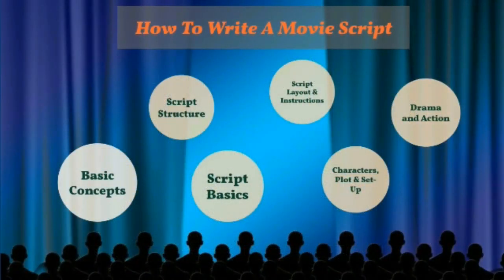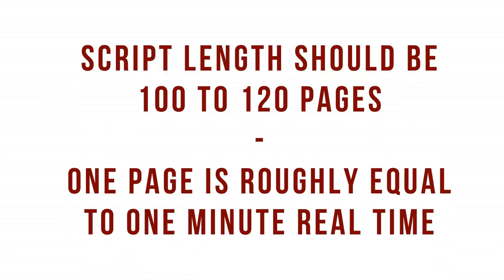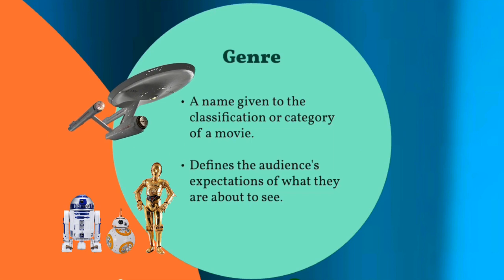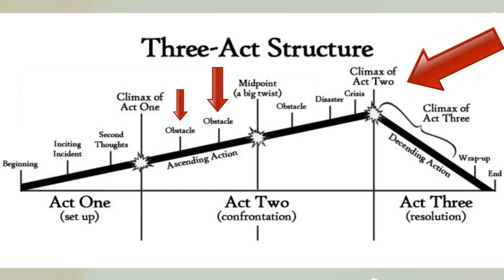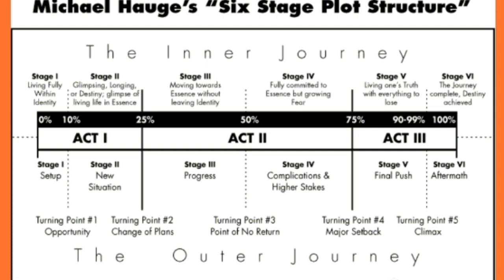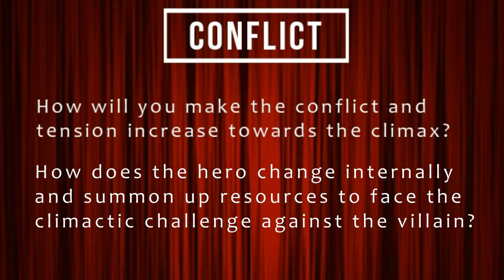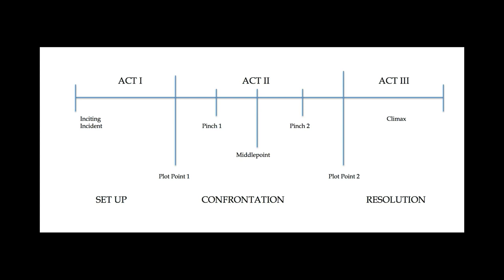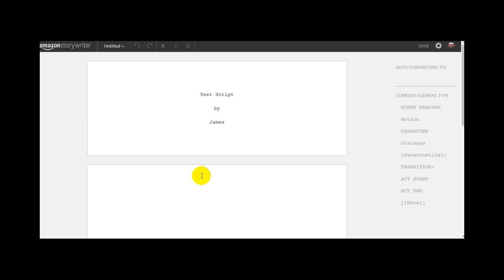Script Writing Basics & Tips : How To Write A Movie Script : Screenwriting For Beginners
Scriptwriting Tips For Beginners : How To Write A Movie Script : How To Write A Screenplay

For beginners, the idea of screenwriting seems to be way beyond anything that we're capable of, but like many things in life that we know very little about, the opposite is true!

There's a saying in Hollywood that goes something like this: "Nobody knows anything and anybody can do anything" , which just about opens it up for everyone! To succeed at movie screenwriting you need these basic essentials:

How to develop a great idea and write a screenplay gem
How to create an appealing story from a great idea
Understand what movie producers are looking for in a screenplay
How to structure a  screenplay so that it hooks the reader
Beginners should know how to present the results of their screenplay in industry format
How to write the pitch for your screenplay
Where to pitch your screenplay
This course shows you how to write a screenplay in detail and covers all the points above. Screenplay writing is a craft - great news for us, beginners and all, because it means that anyone can learn it! all you need is this course 'How To Write A Screenplay' and you're half-way there. Information is the key to your success.

In another course 'How To Write Novels' I describe the structure behind 99% of modern novels. This same structure also applies to the movies, with some subtle differences. One of the essential tools for any budding screenplay writer is script analysis, and we pull apart the movie Die Hard to see what makes it tick - exactly what makes a movie like this so successful? This is how it works - analyze something that's successful and then apply the principles to your own work. It's true that the best way to learn how to write a screenplay is by doing it!

Finally, I cover the best way to pitch your idea to producers or agents to get the best results. The industry appetite for new material is surging upwards over the last couple of years and studios need new writers. Screenwriting for beginners isn't such a difficult thing - if you're organized and understand the industry requirements.

What about your opinions? tell me in comment.

About this Queries: